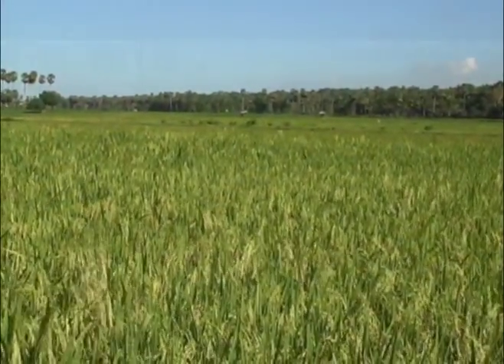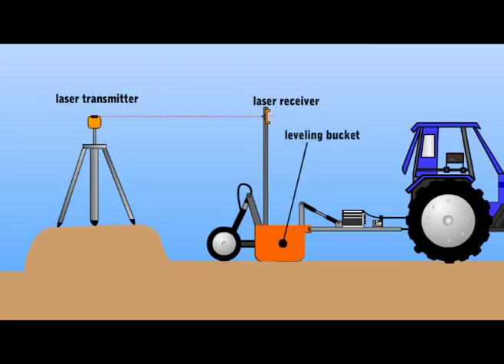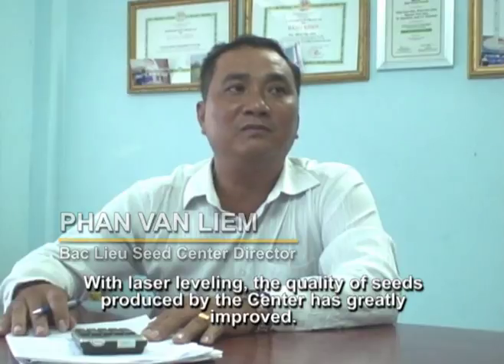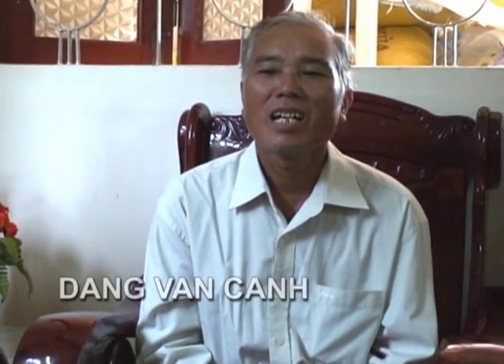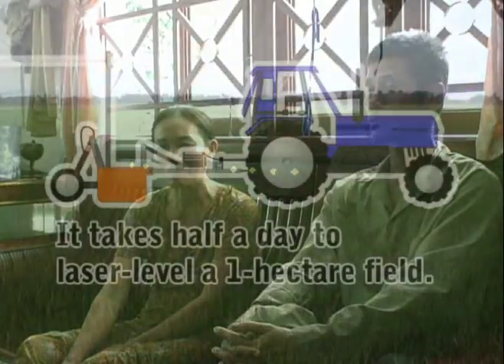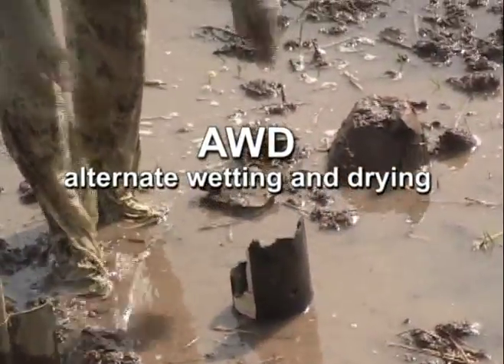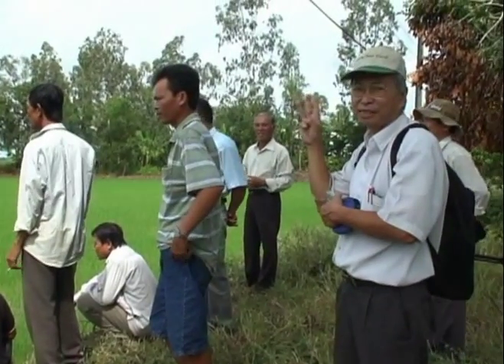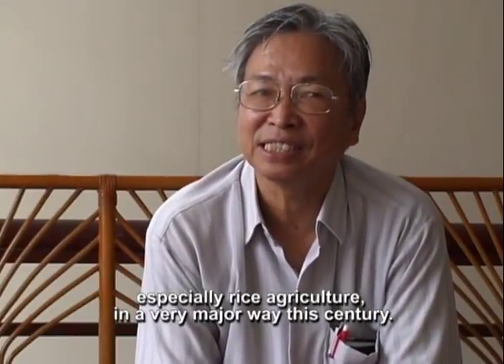Laser Leveling Rice Fields in South Asia/Land Leveling Technology/Asia Technology/Land Preparation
Land leveling is new method to improve water management on rice field in order to make crops or plant grow well. IRRI technology